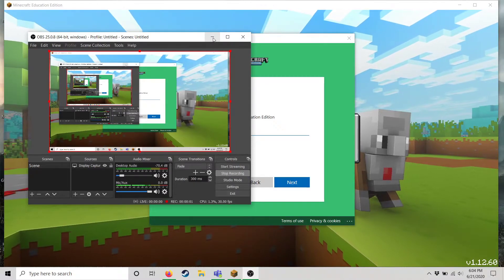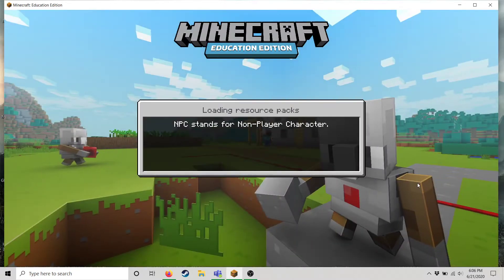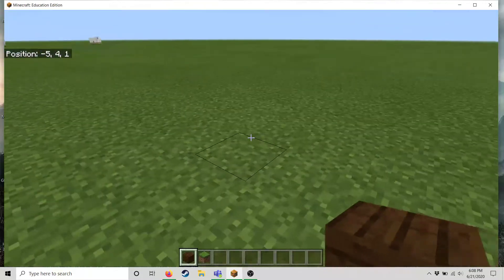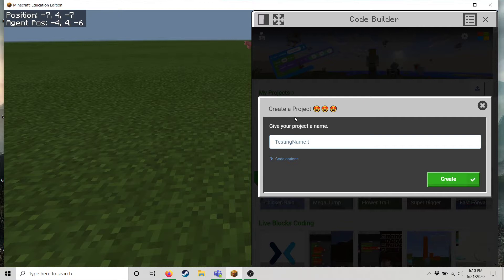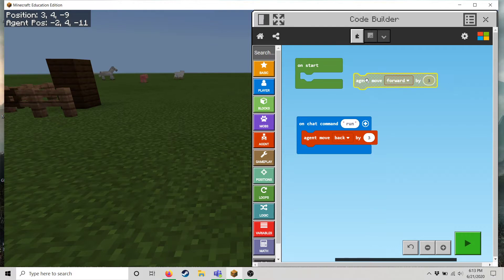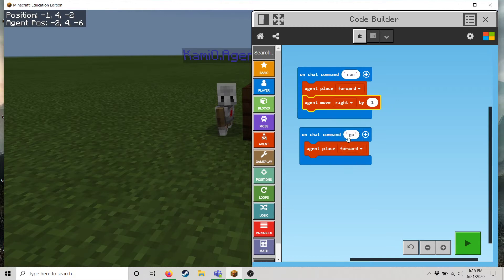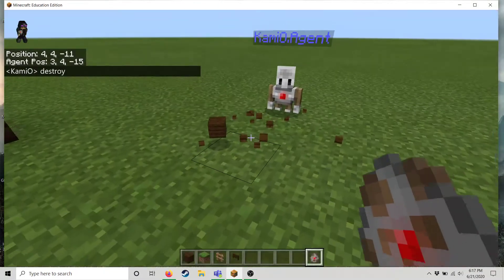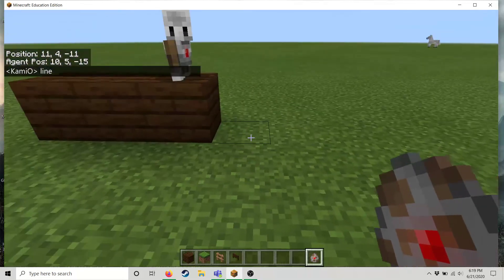Minecraft Education Edition - Basics & How to use your Agent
Simple instructions for the commands and technical parts of using an agent in Minecraft Education.